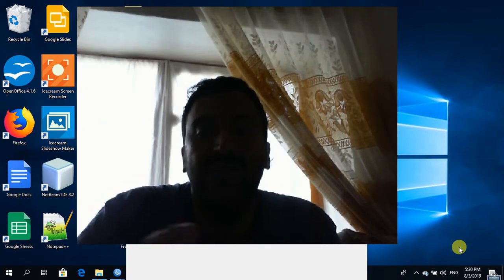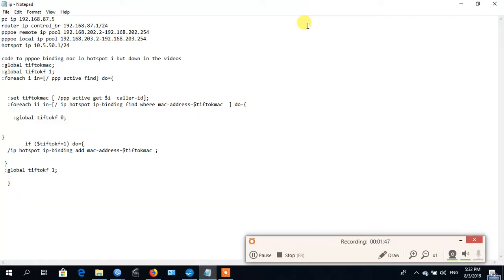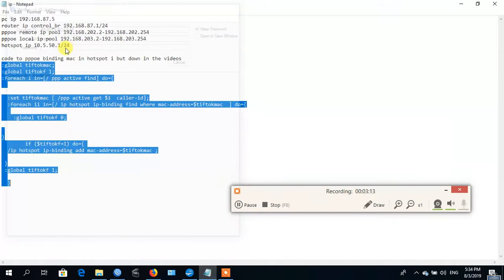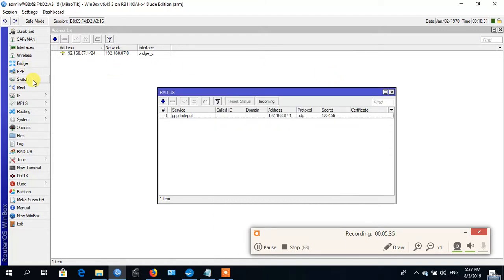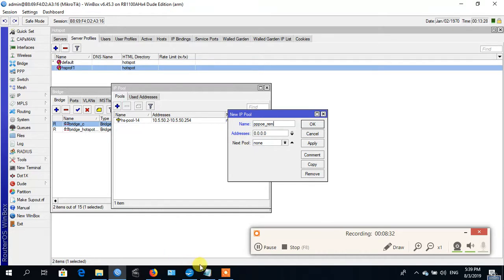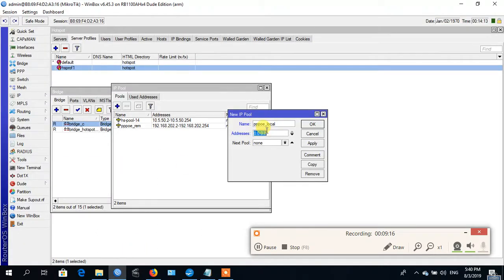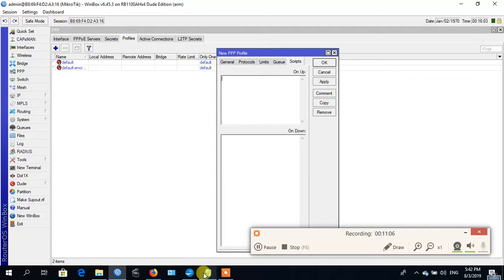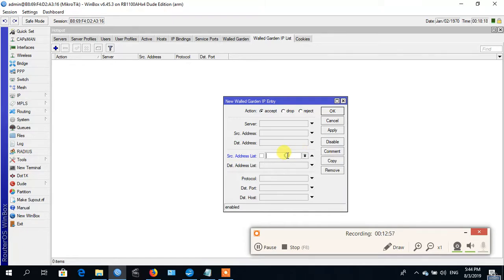PPPOE Server and HOTSPOT Server in one Interface Mikrotik Router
pppoe remote ip pool 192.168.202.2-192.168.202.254
pppoe local ip pool 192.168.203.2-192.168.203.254
:global tiftokmac;
:global tiftokf 1;
:foreach i in=[/ ppp active find] do={

  :set tiftokmac [ /ppp active get $i  caller-id];
  :foreach ii in=[/ ip hotspot ip-binding find where mac-address=$tiftokmac  ] do={

    :global tiftokf 0;

 if ($tiftokf=1) do={
  /ip hotspot ip-binding add mac-address=$tiftokmac ;

 :global tiftokf 1;